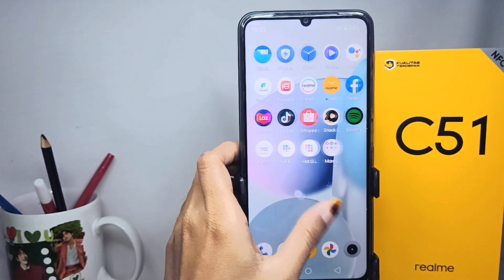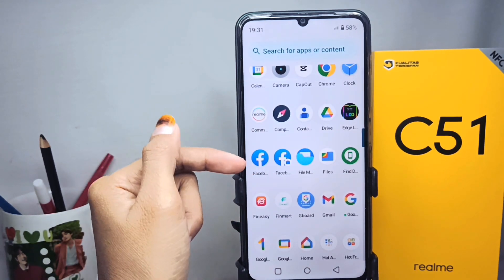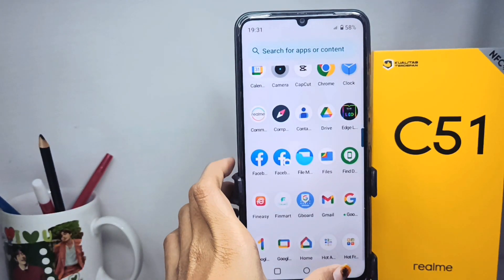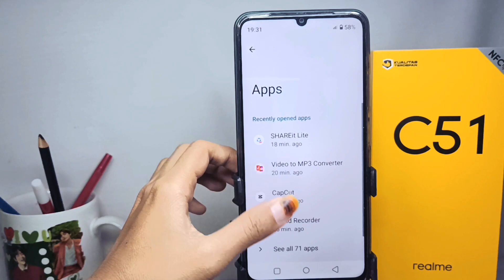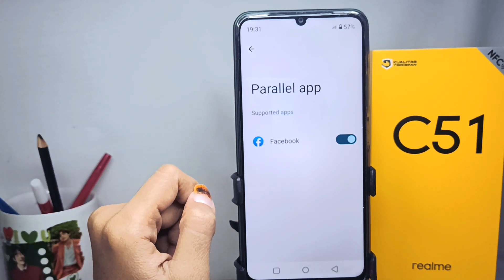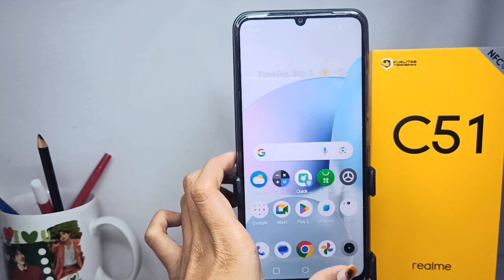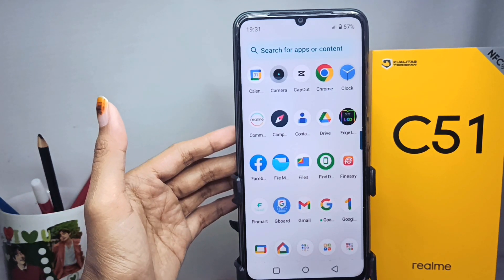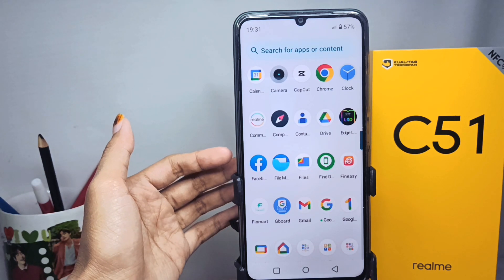How To Remove Clone App In Realme C51 - Uninstall Dual Apps on Realme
how to delete clone applications on realme c51.

This video is relevant to the search:
delete clone applications on cellphone
How to delete cloned applications on Realme
uninstall the clone application
delete the clone application
realme c51